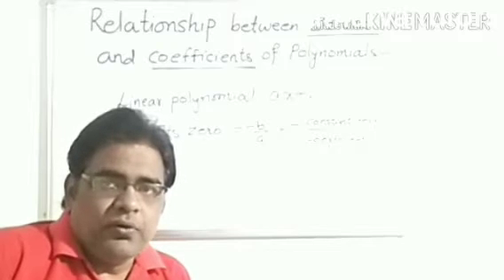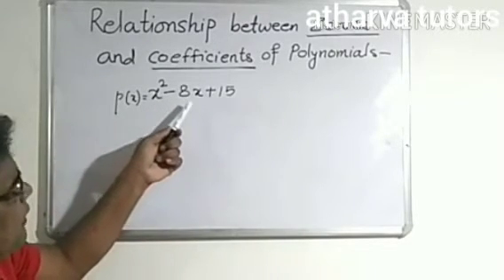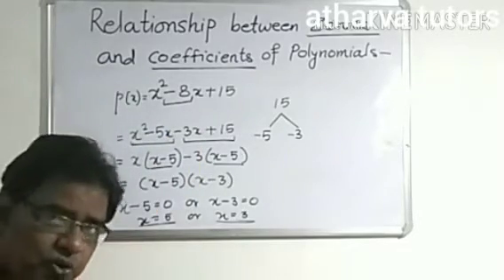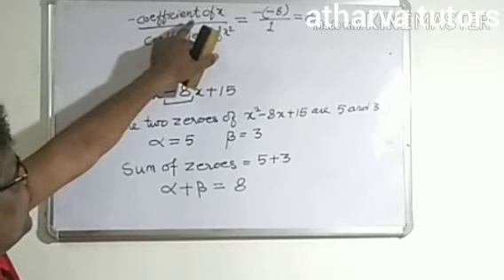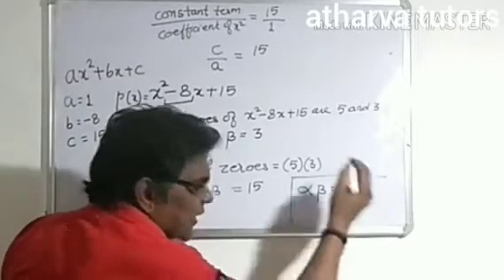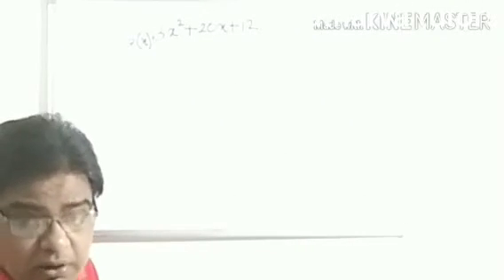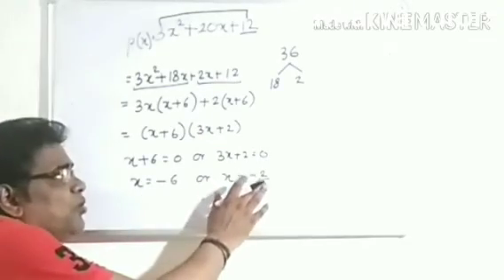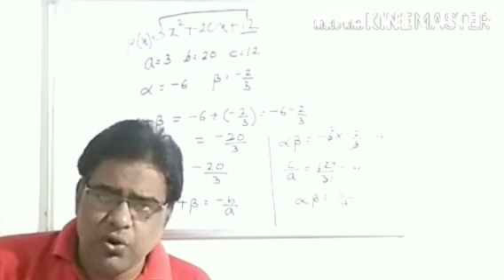Class 10 Maths (Relationship between Zeroes and the Coefficients of the Polynomials)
Relationship between Zeroes and the Coefficients of the Polynomials explained with examples..